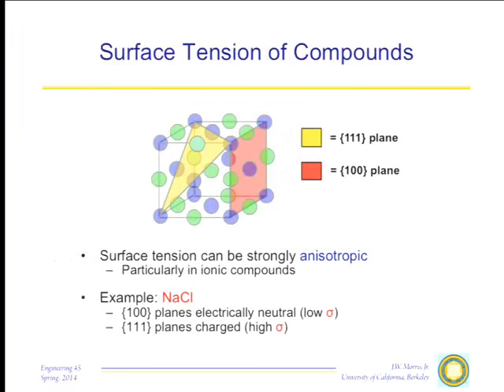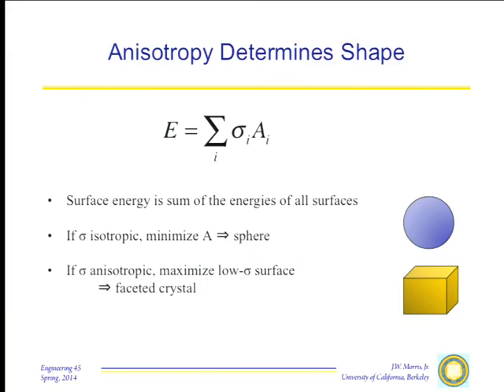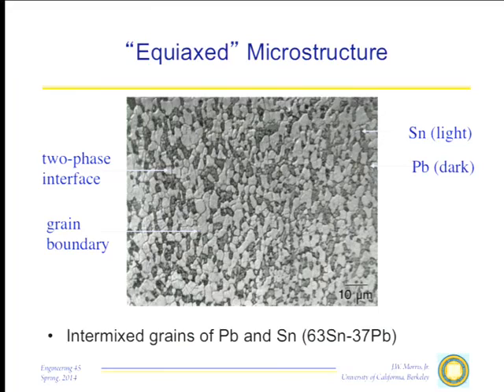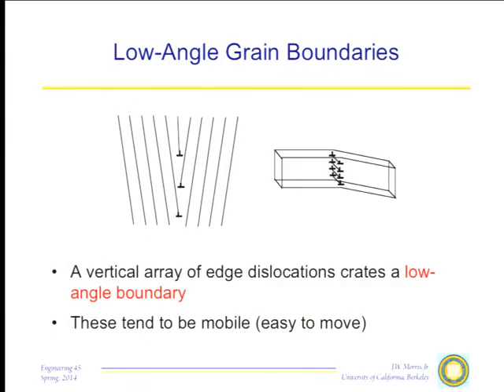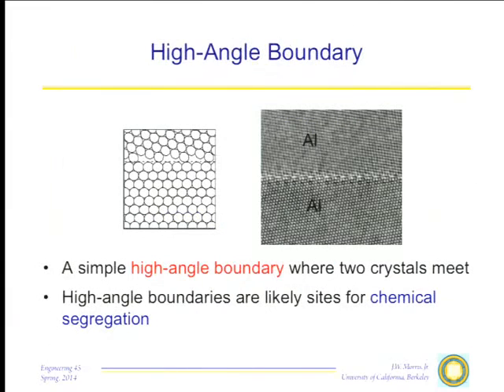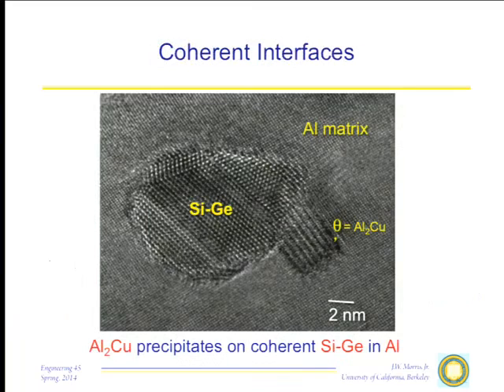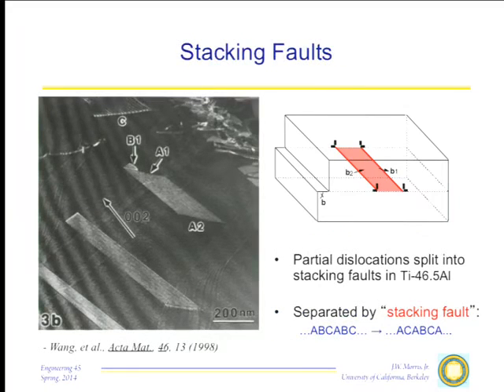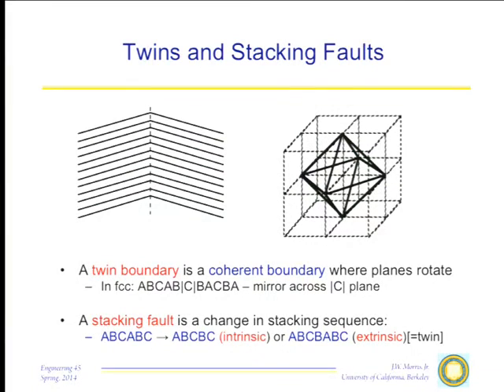2014 02 07 Engineering 45 2014 02 07001